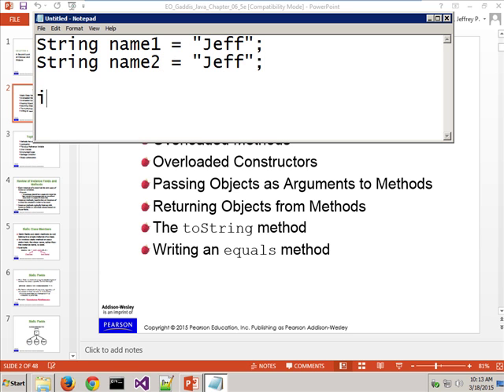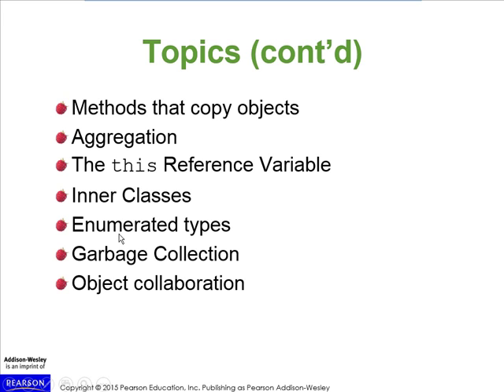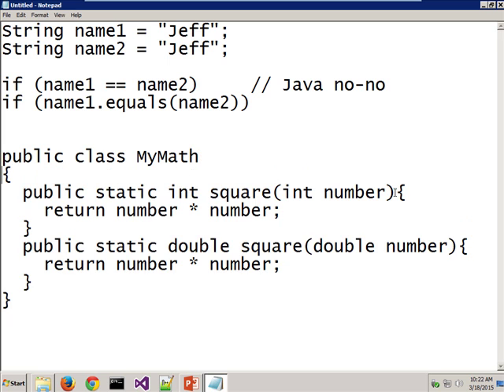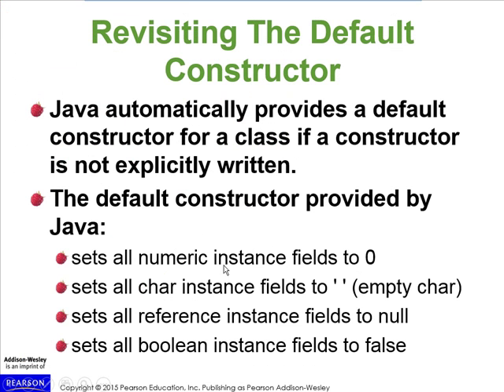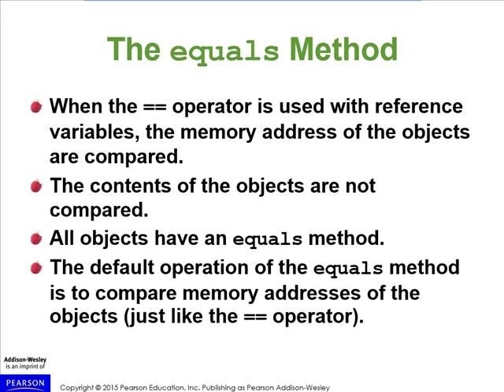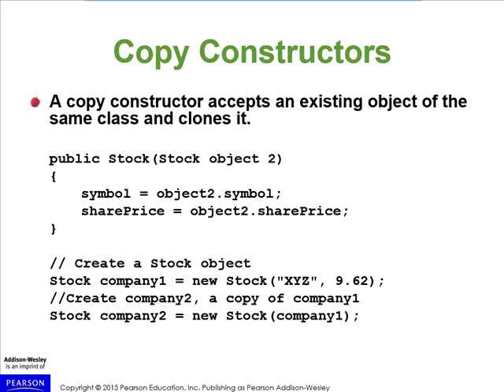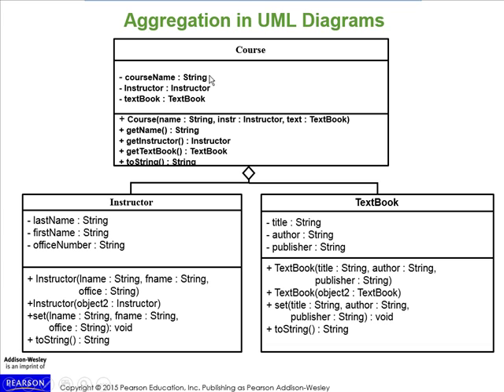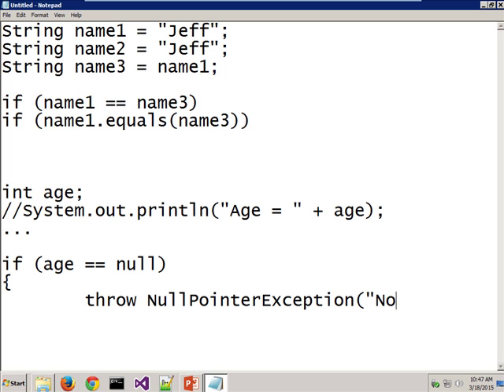152-143 Chapter06 Lecture Part01 - 03-18-2015